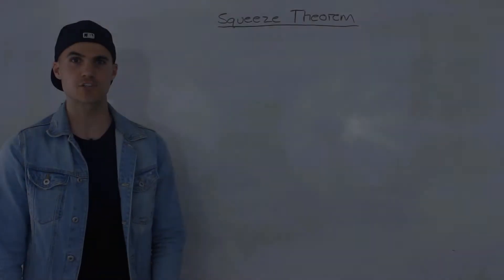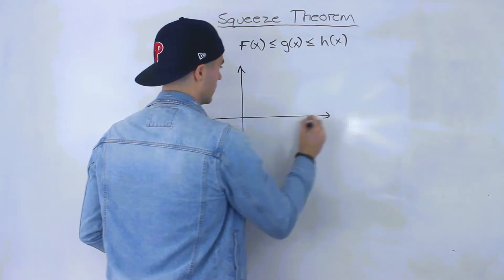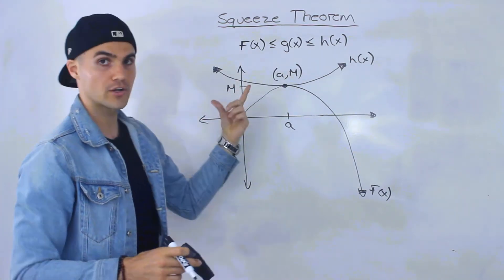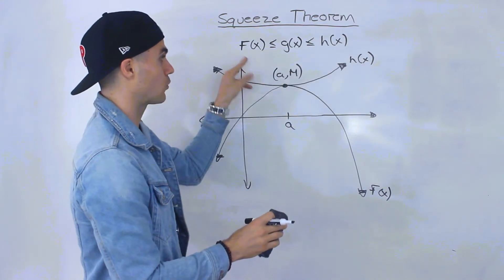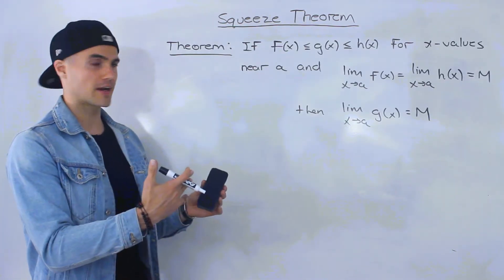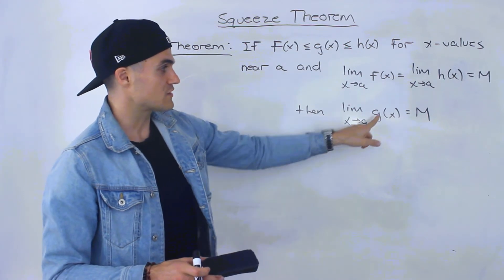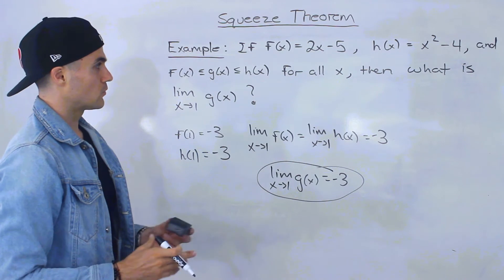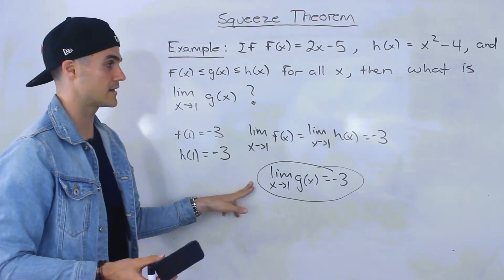CALC 1000 (Western University) - Squeeze Theorem for Limits Overview